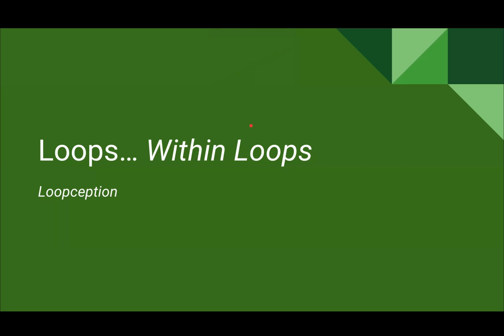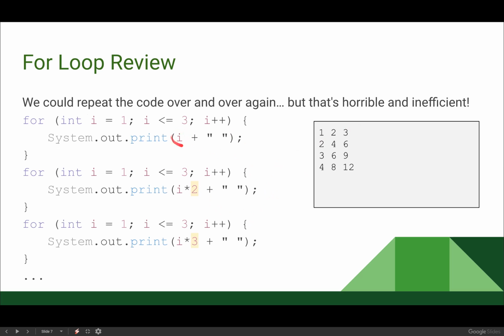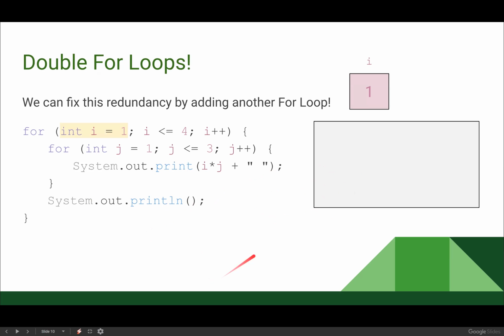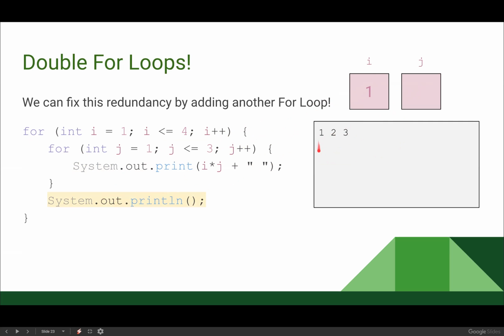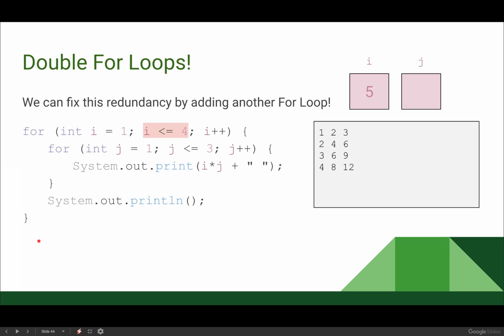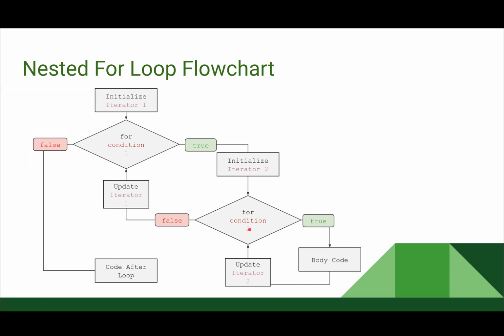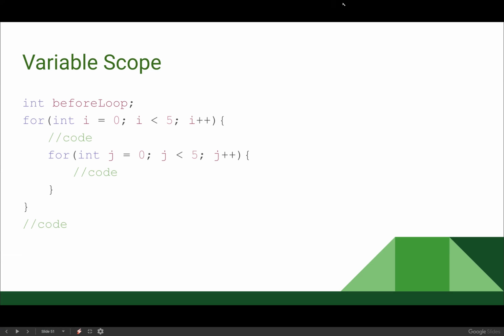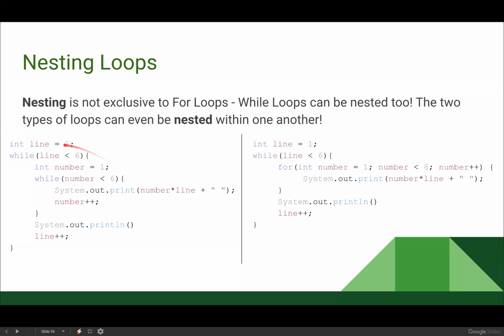AP CS A Unit 4 Lesson 4 - Nested Iteration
Lecture covers CodeHS Module 4.4 - Nested Iteration